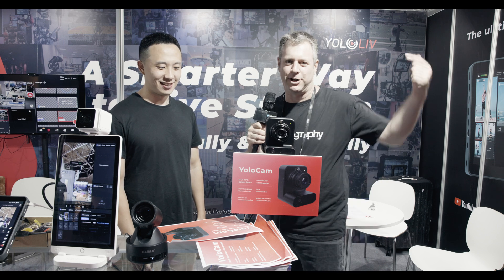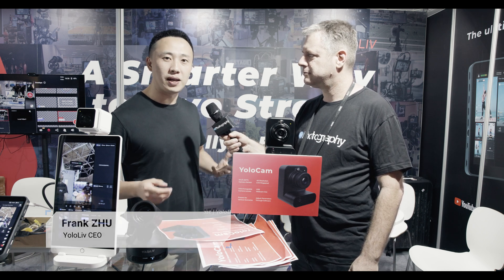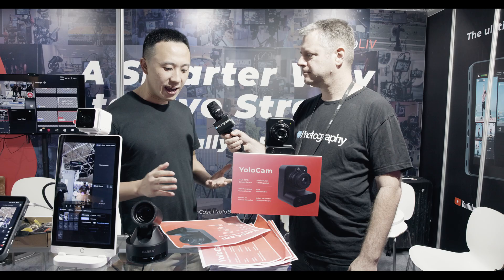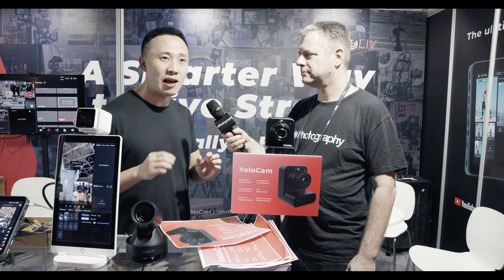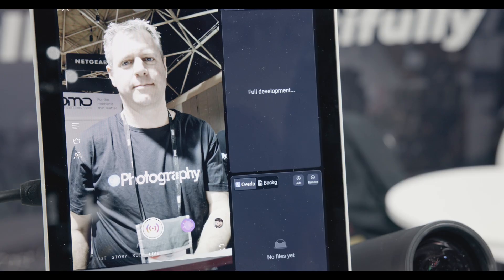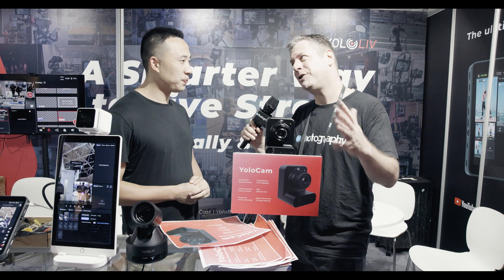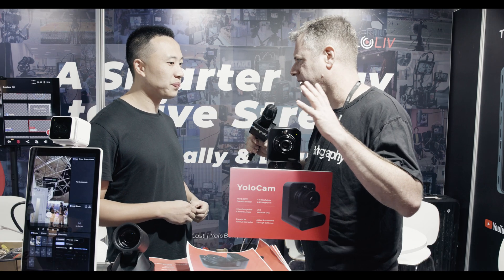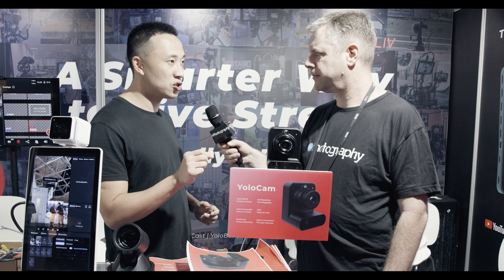Exclusive: First look at the YOLOCam, Yololiv new camera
You know YOLOLIV for its streaming boxes. Now, they are expanding their product line with the introduction of YoloCam. It is a feature-packed webcam offering a large 1.3-inch Sony sensor, 4K 60 support, and super fast autofocus.

Canon
Prograde Digital
YC Onion
Sennheiser